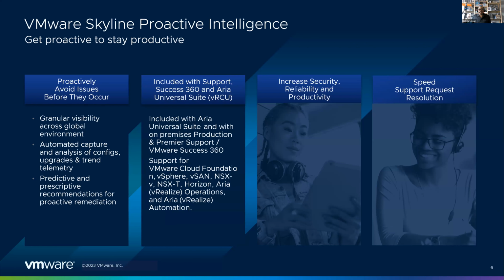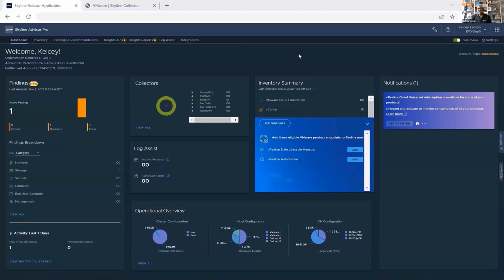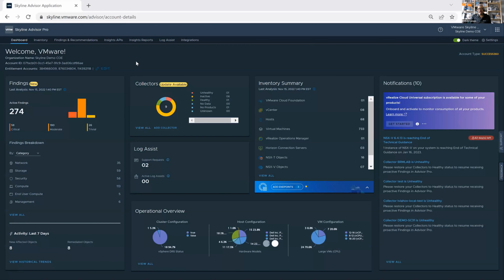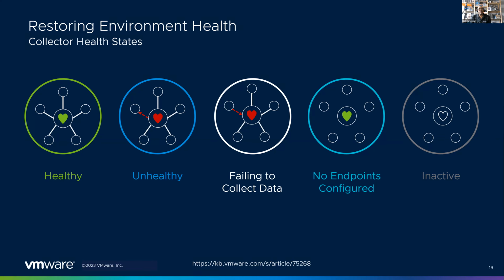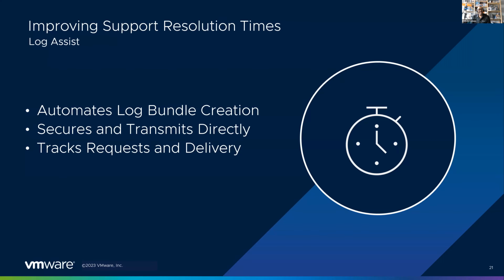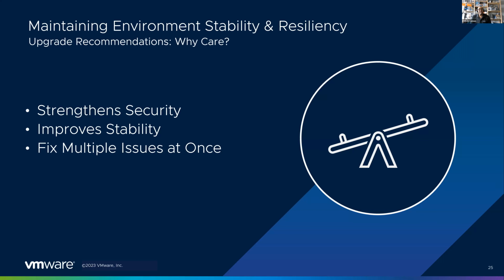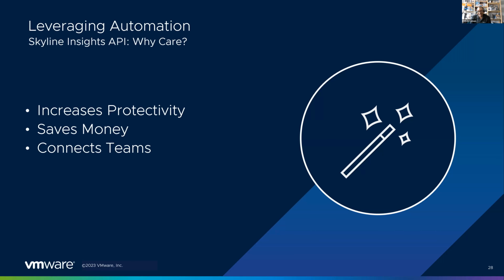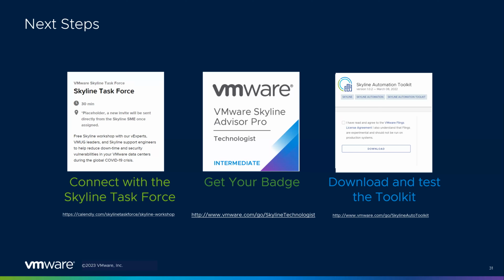Day 2 Essential Workflows with VMware Skyline Advisor Pro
In this webinar, we’ll show you how to perform Day 2 functions in an easy-to-follow, essential workflows demo. You’ll learn how to perform bulk product operations, restore Skyline Collector health, export active Findings data, and speed up Support Request resolution times with Log Assist. Watch this webinar to help your organization proactively avoid potential issues, increase productivity, and save money.